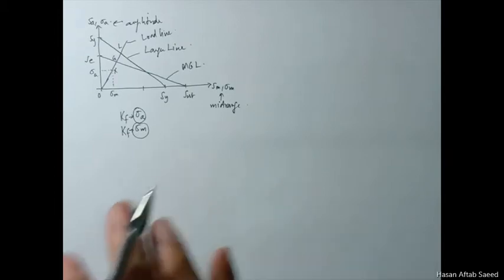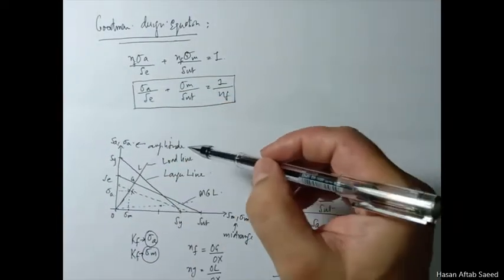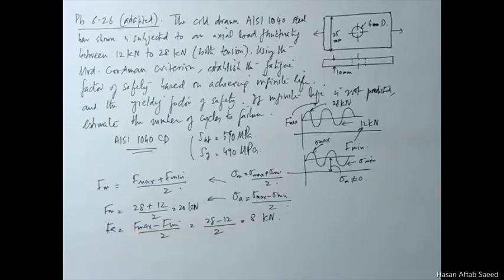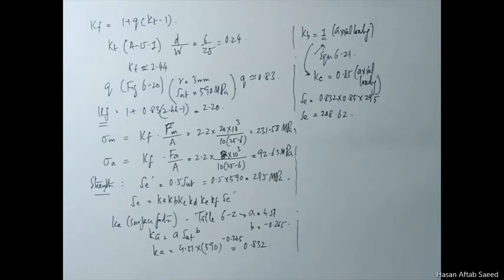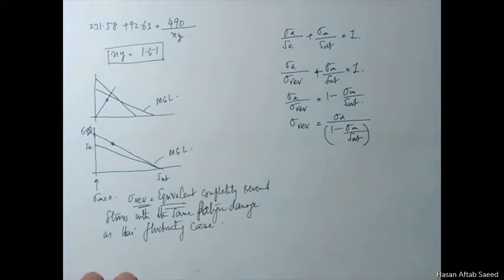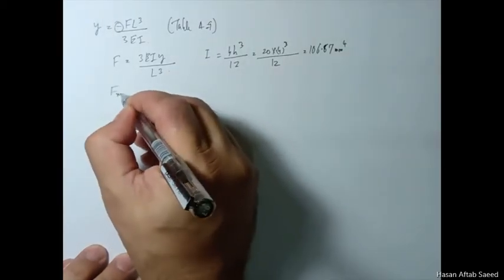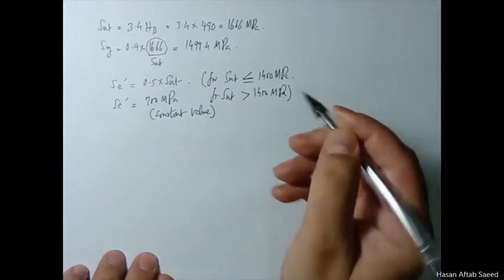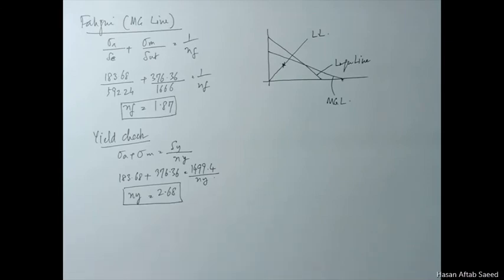Application of the MG criterion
Example problems demonstrating the application of the Modified Goodman criterion for fatigue under fluctuating stresses